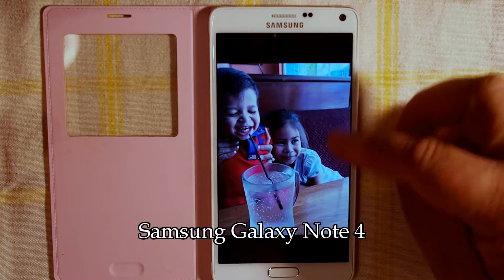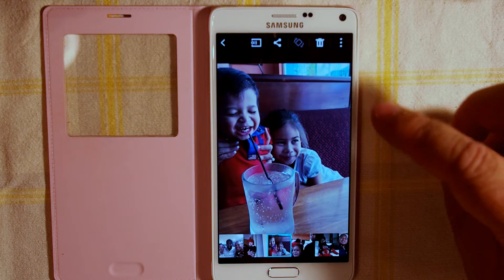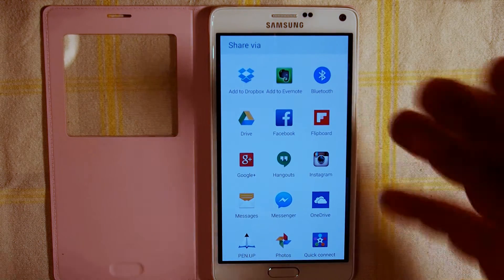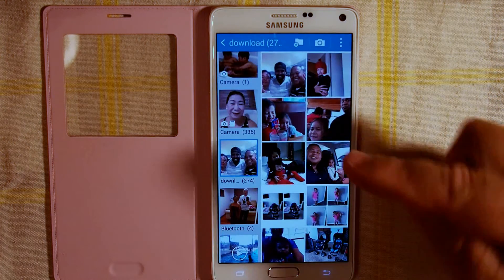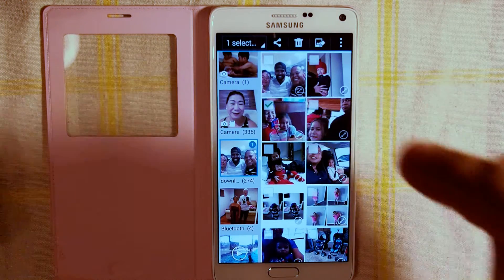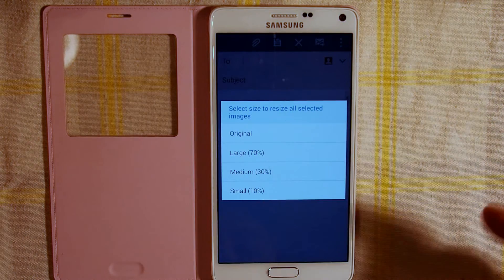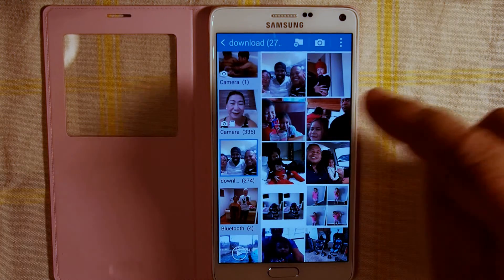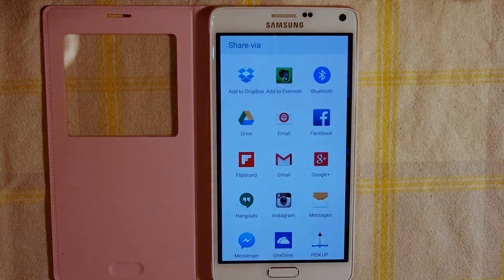Galaxy Note 4, How to email photos from gallery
Emailing photos from the gallery of the new Samsung Galaxy Note 4 is a little tricky. Here's how you do it.